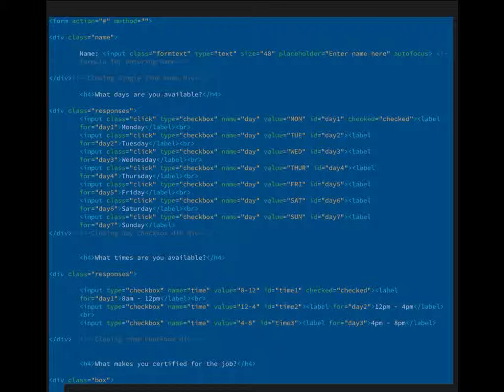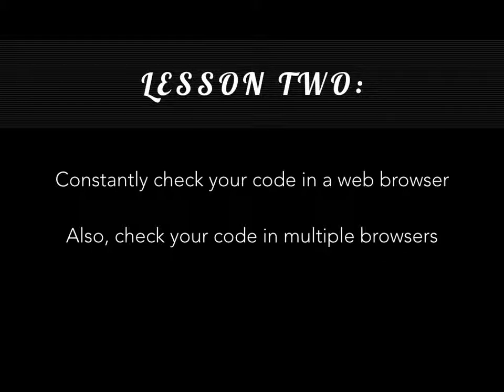Sarah Horner - AH HA! Folio 6